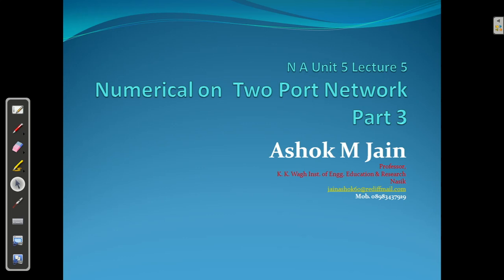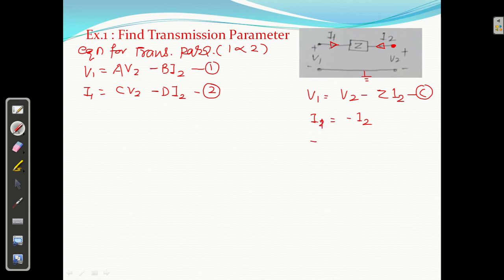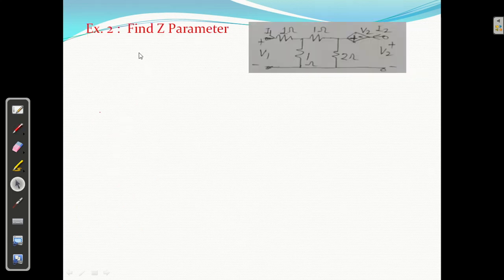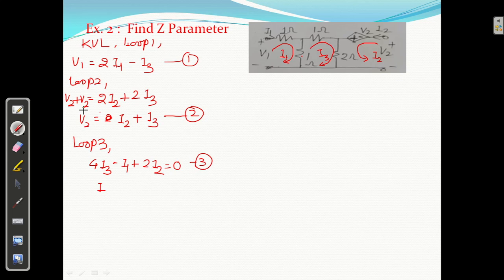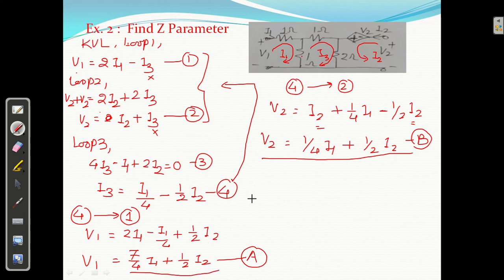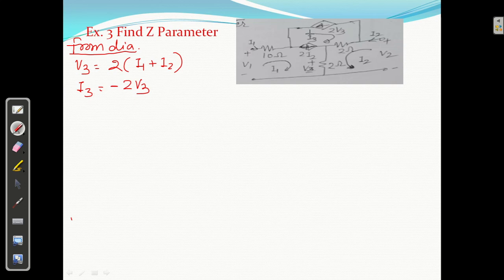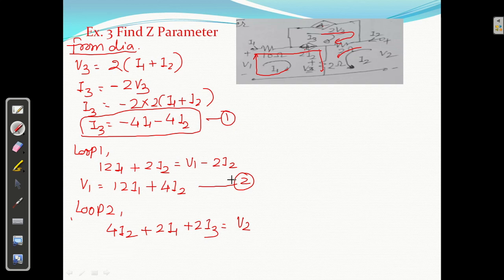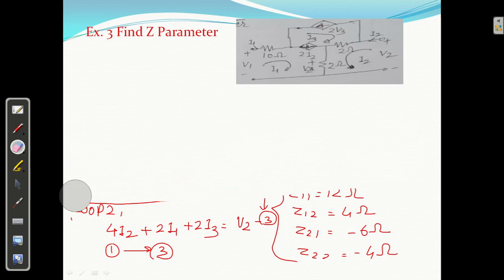Network Analysis | Numerical on Two Port Network Part 3 | Unit 5-5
1: Network Analysis
2: Basics of Electrical Engineering

Video 45
Title

Video 46
Title

Video 47
Title

Video 48
Title

Video 49
Title

Video 50
Title

Video 51
Title

Video 52
Title

Video 53
Title

Video 54
Title

Video 55
Title

Video 56
Title

Video 57
Title

Video 58
Title

Video 59
Title

Video 60
Title

Happy Learning : )

?Keyword's